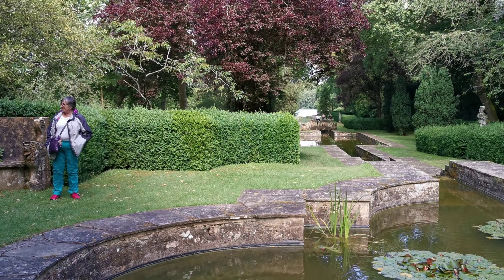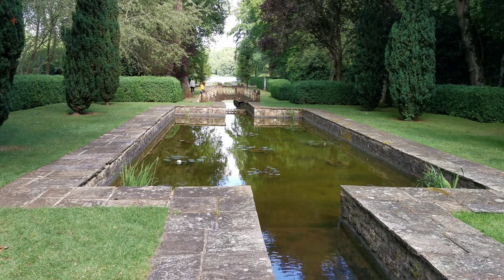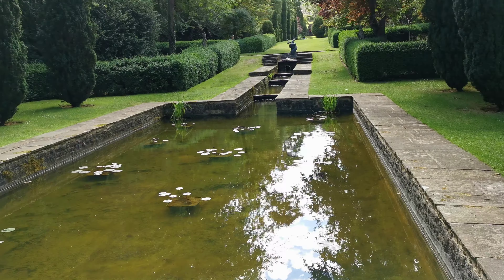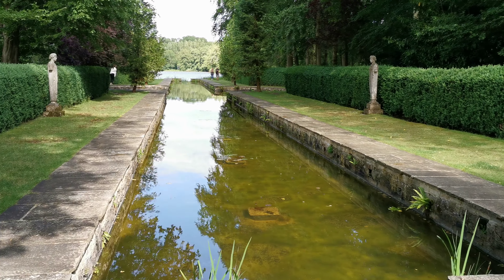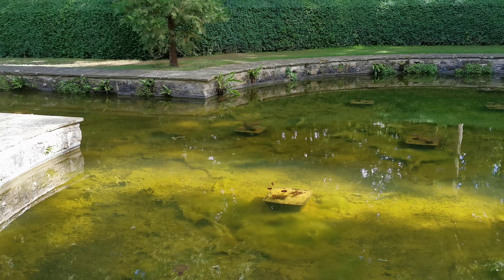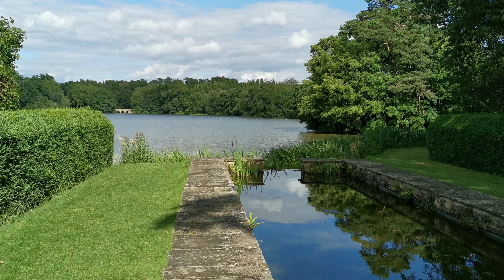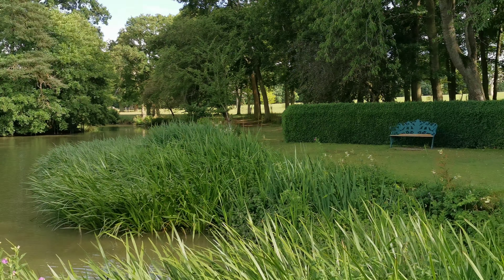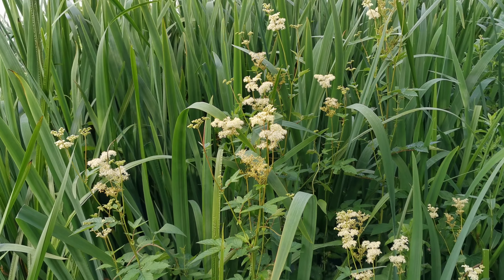2020.07.10 #5 Buscot Park & Gardens, Wiltshire, UK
Irene and Dave Hurr visit beautiful Buscot Park and Gardens in Wiltshire, UK